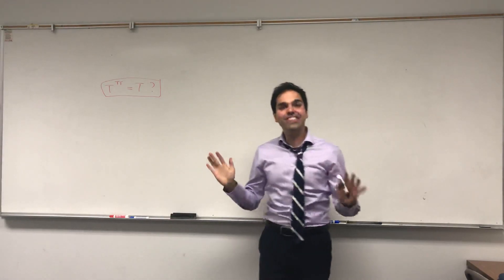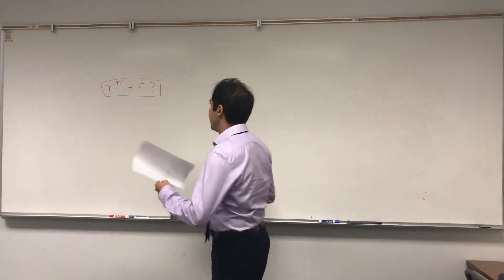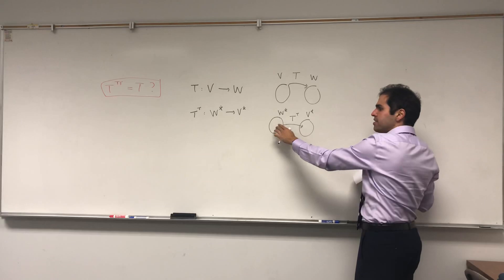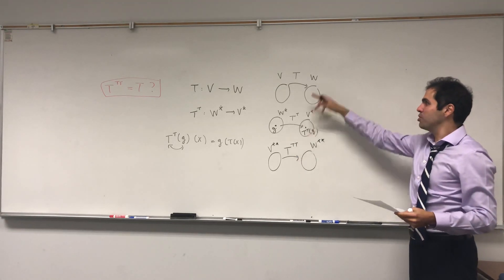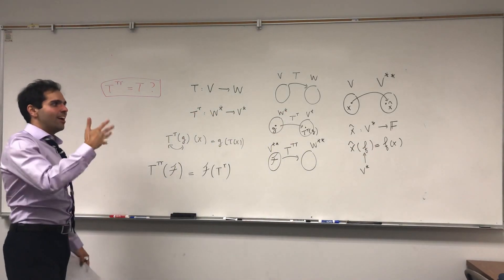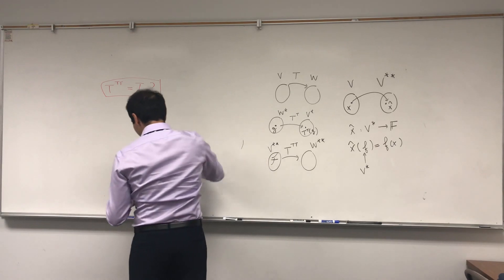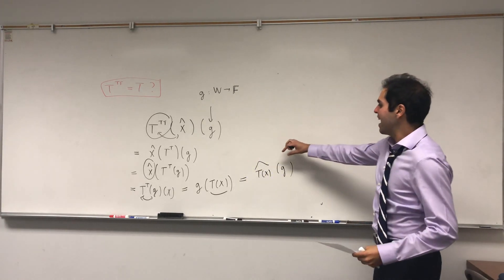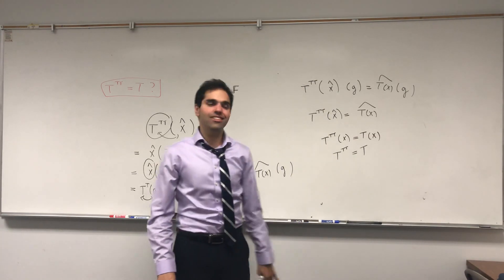T^TT = T ?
In this video, I prove quite a shocking result: Even though for matrices, we have A^TT = A, for linear transformations, we do not have T^TT = T. However, I also show that if we identify V^** with V, then in some sense, we do have T^TT = T. Enjoy this double duality extravaganza!